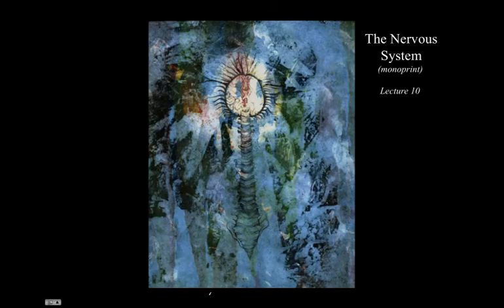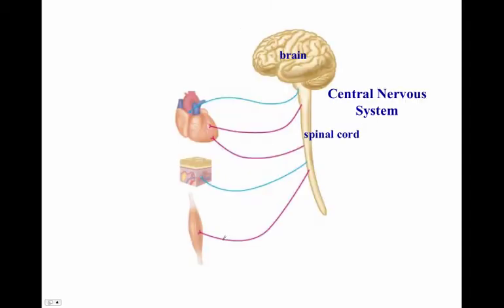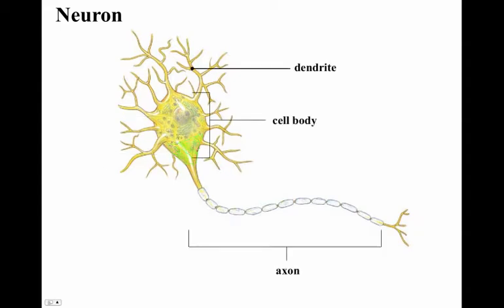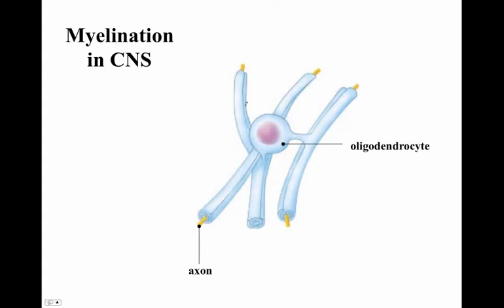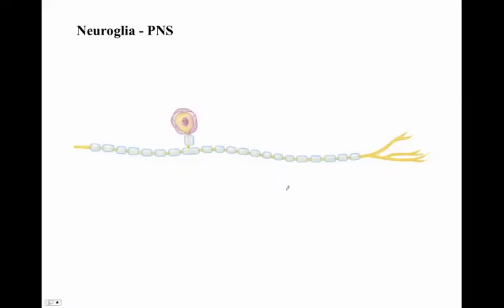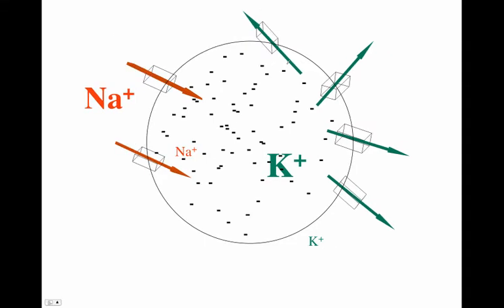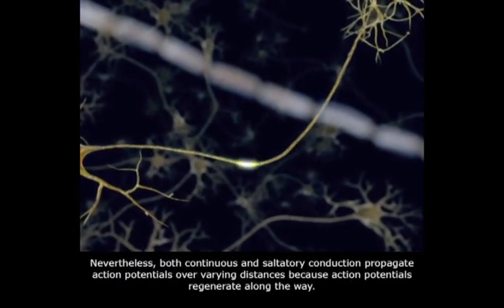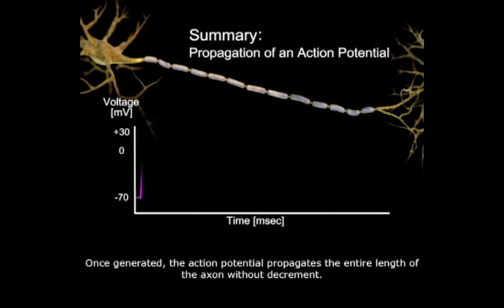Nervous System and Action Potential Part 1 - Lecture 9a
Nervous system discussion around basic neuronal principles, action potential and neural networks.